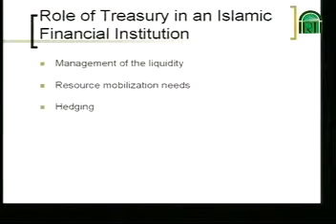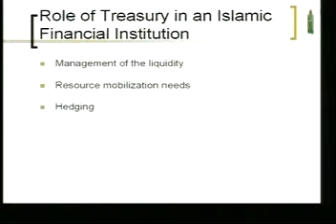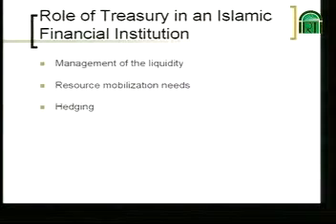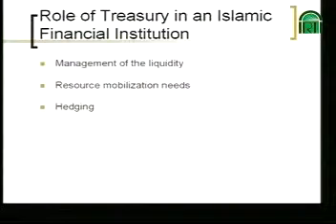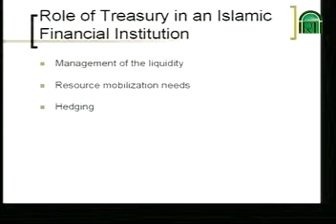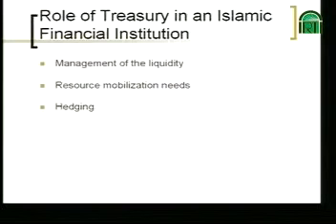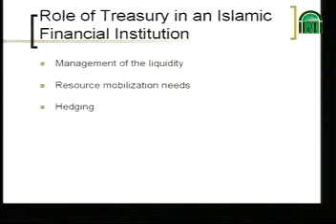Role of Treasury Part-1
Role of Treasury